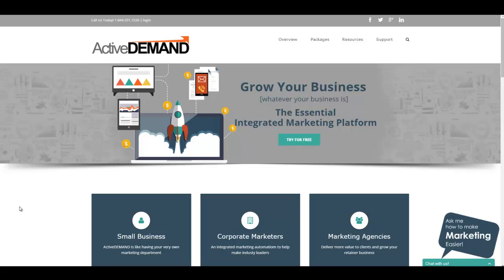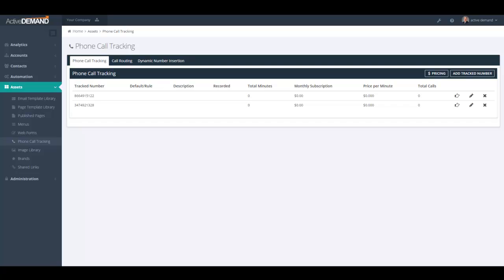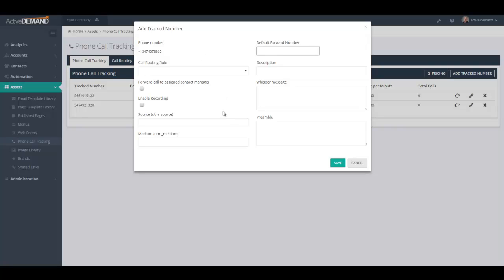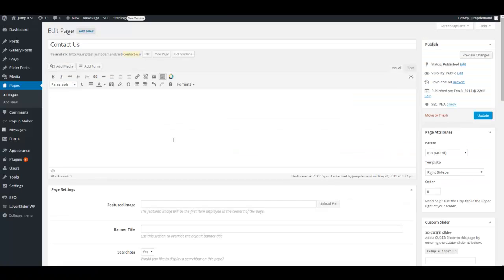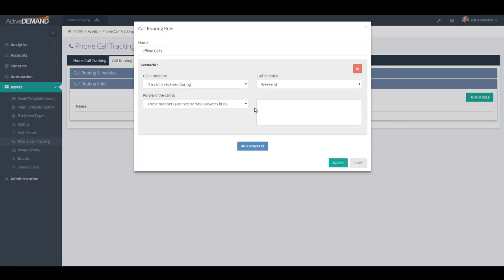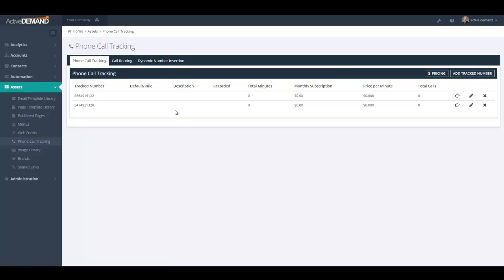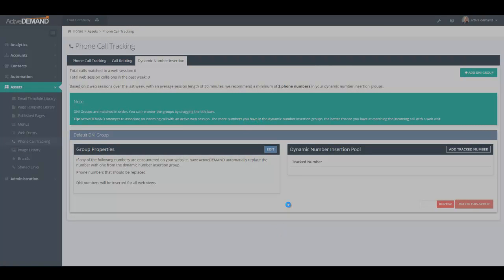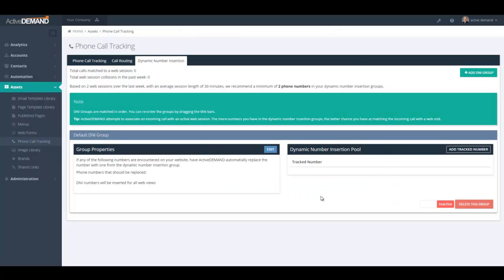Setting up call tracking numbers in ActiveDEMAND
ActiveDEMAND is a powerful call tracking platform. Watch this video to see how to set up marketing call tracking numbers using ActiveDEMAND